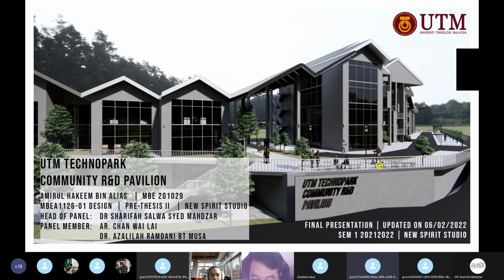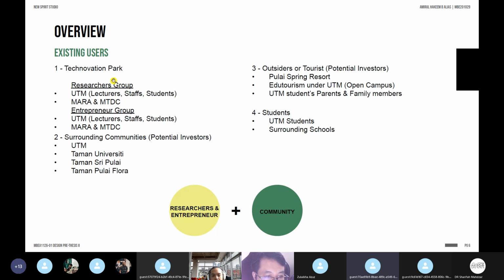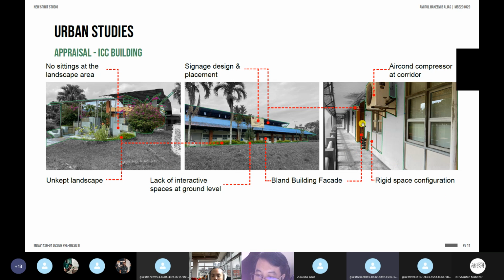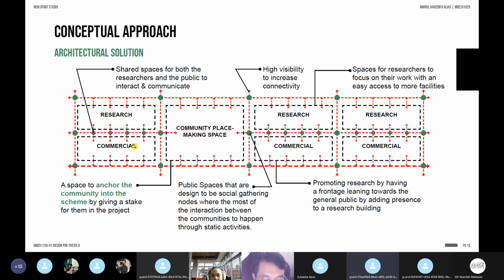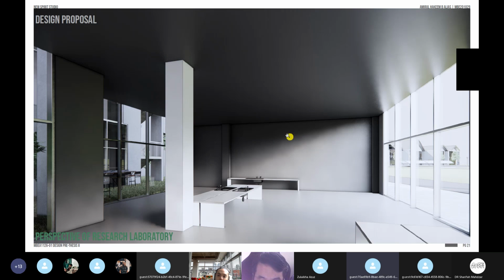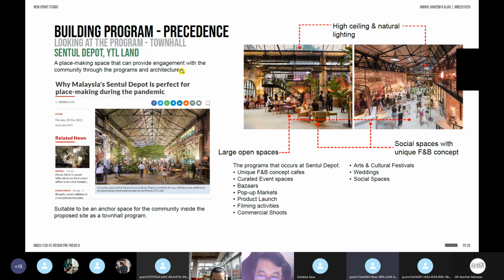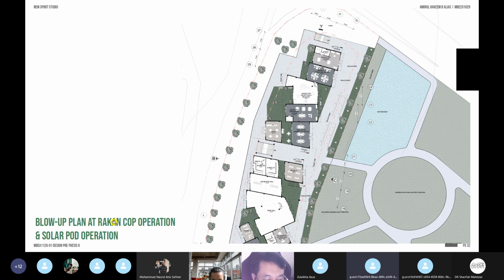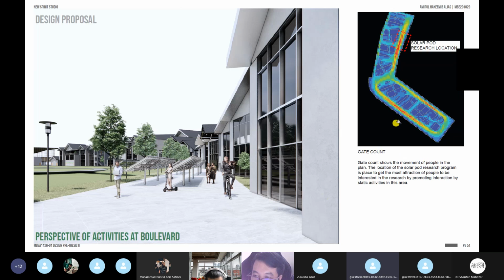AMIRUL HAKEEM_FINAL PRESENTATION_2021202201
Final Presentation for Pre Thesis III New Spirit Studio